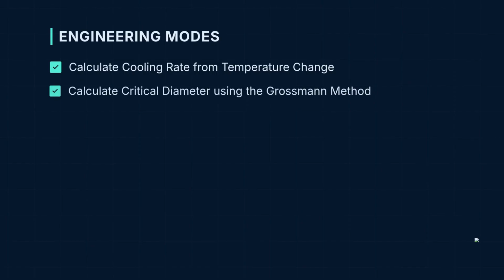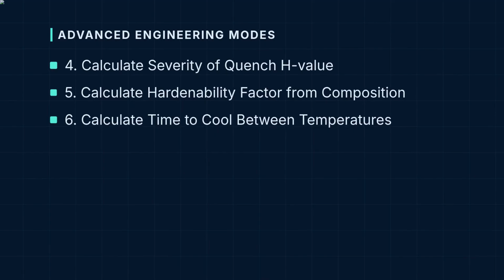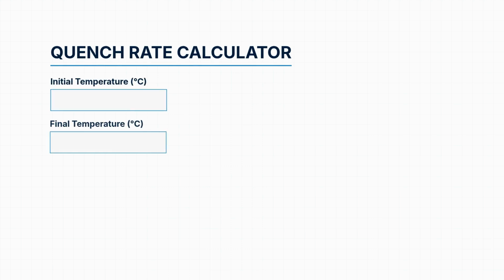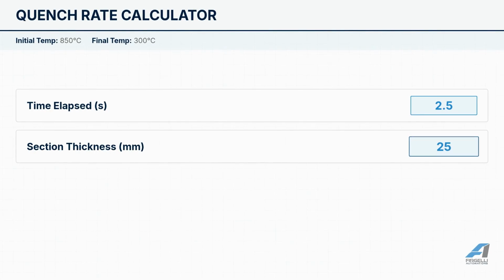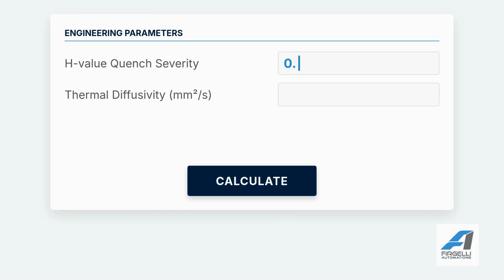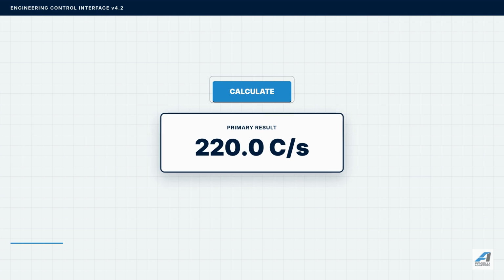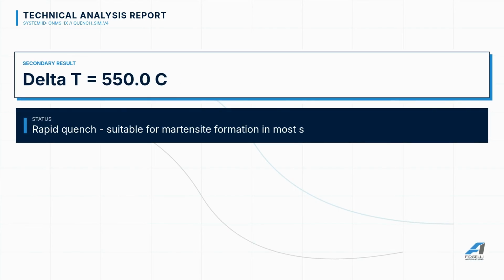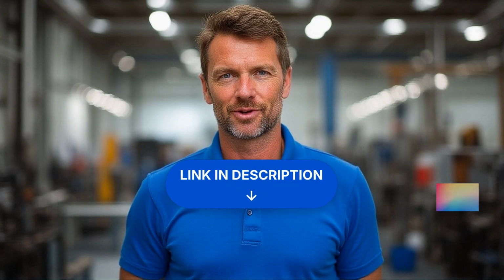Quench Rate Critical Cooling Calculator — How to Use It | Engineering Tool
How to use the Quench Rate Critical Cooling Interactive Calculator — an interactive engineering tool for calculators problems.

The Quench Rate Critical Cooling Interactive Calculator helps engineers determine cooling rates and heat treatment parameters for steel processing.

Let's explore the inputs. First, select your Calculation Mode from the dropdown menu. You can Calculate Cooling Rate from Temperatu...